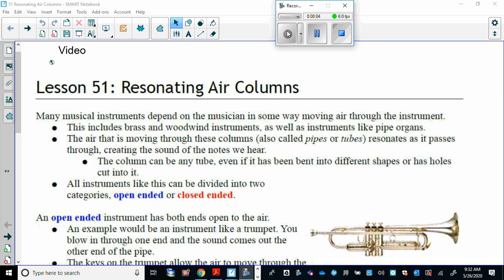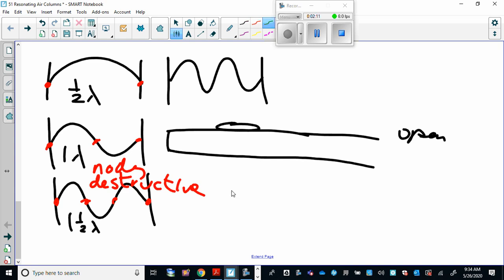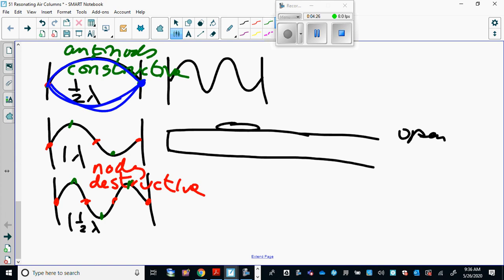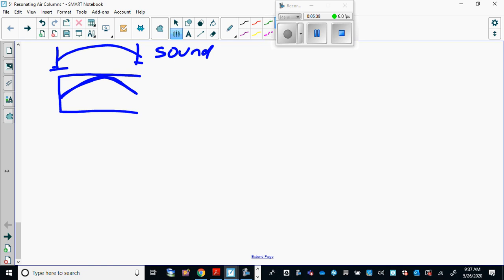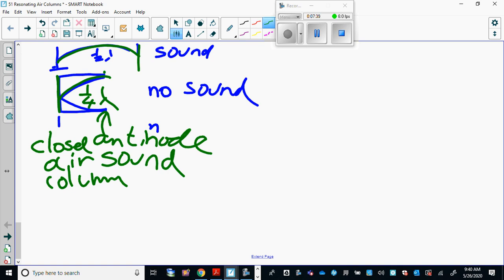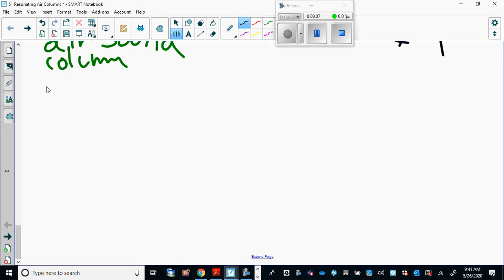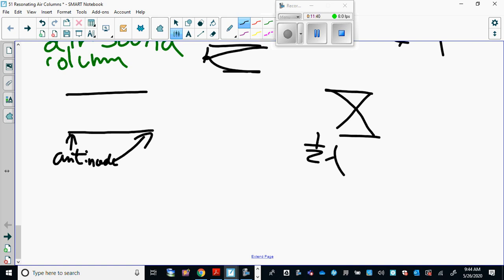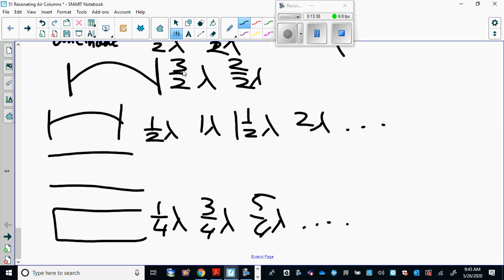Physics 20 Lesson 51 1